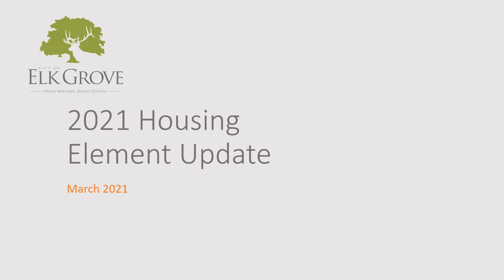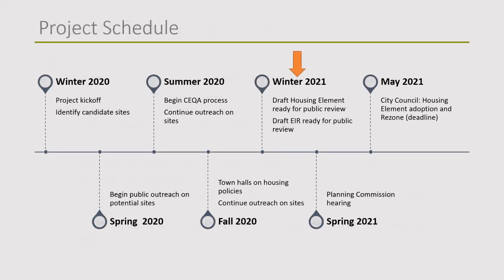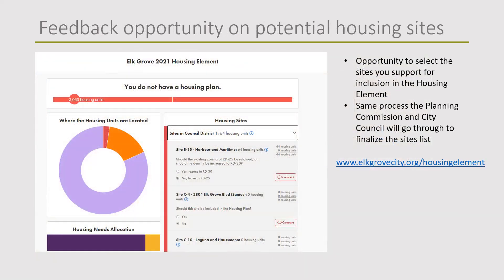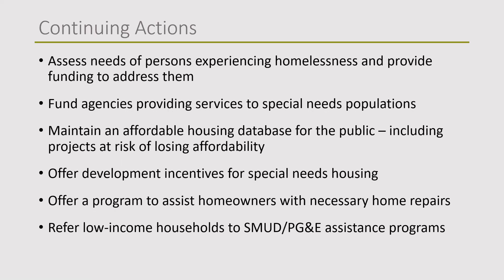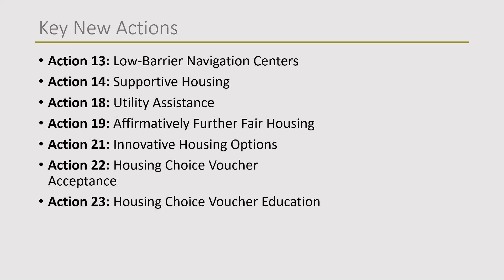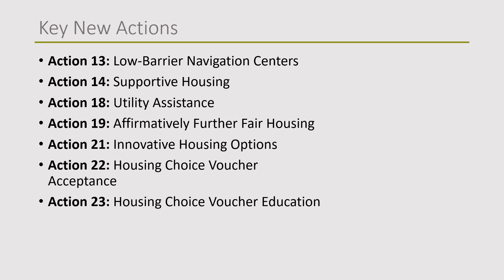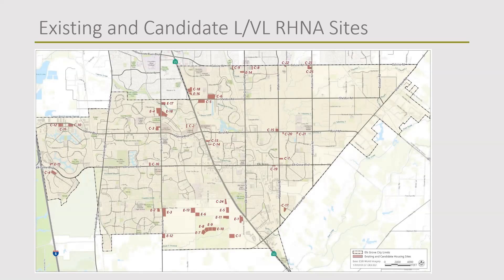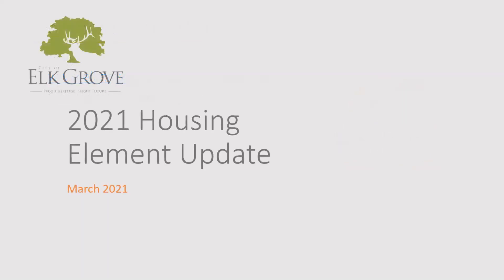Draft Housing Element Webinar, March 3, 2021